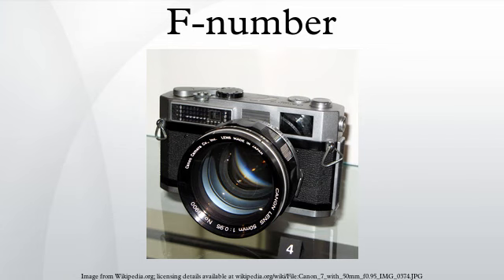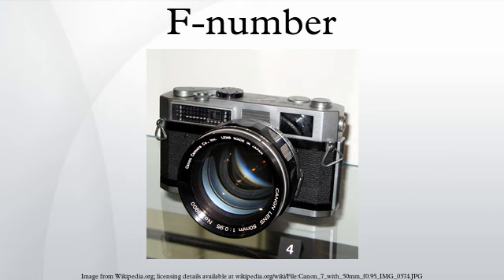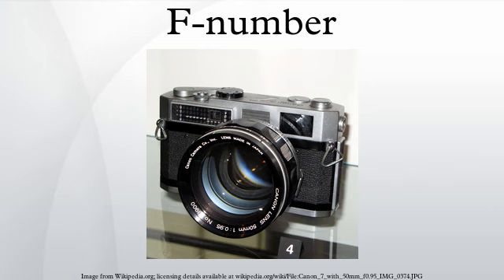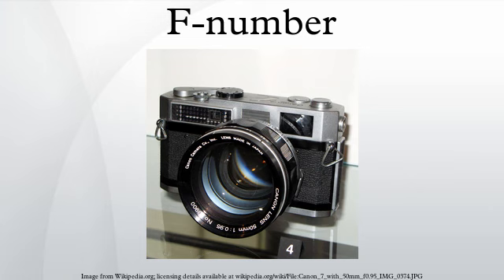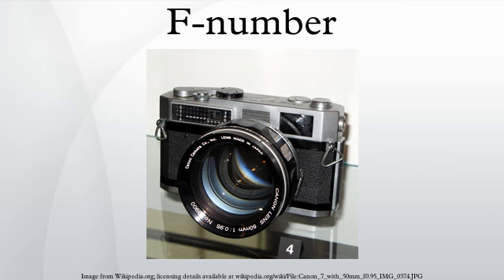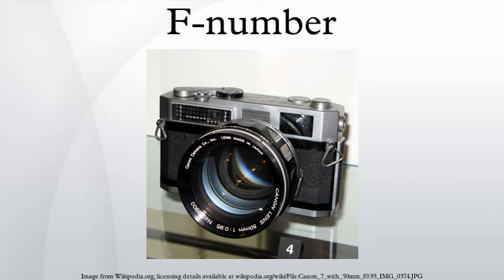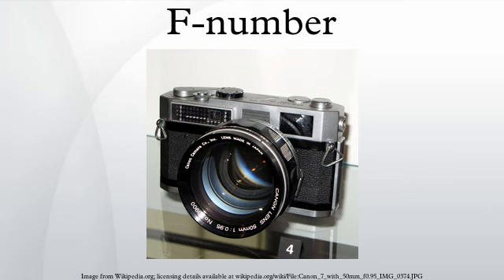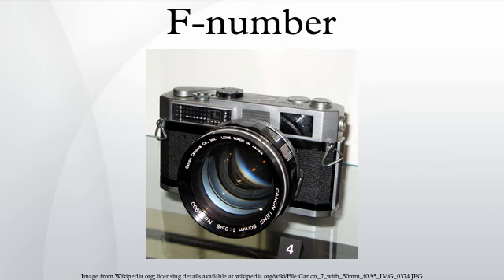F-number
In optics, the f-number (sometimes called focal ratio, f-ratio, f-stop, or relative aperture) of an optical system is the ratio of the lens's focal length to the diameter of the entrance pupil. It is a dimensionless number that is a quantitative measure of lens speed, and an important concept in photography.